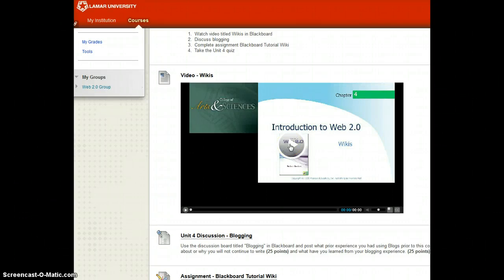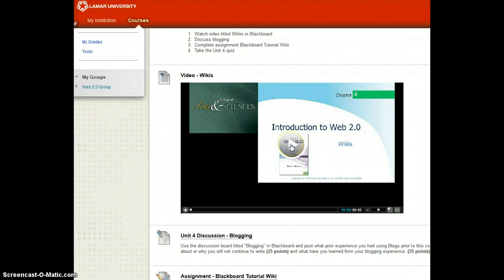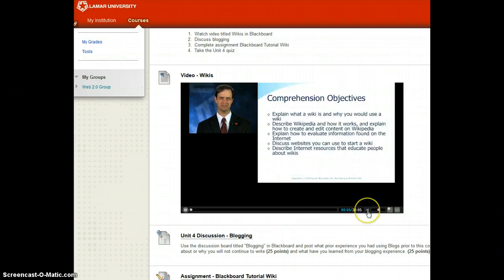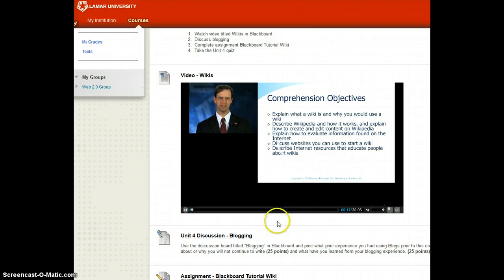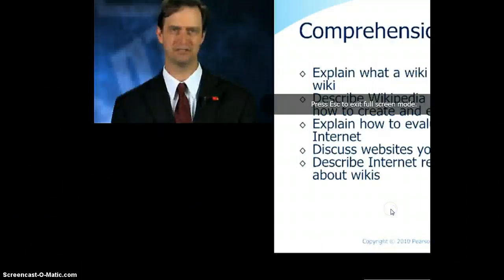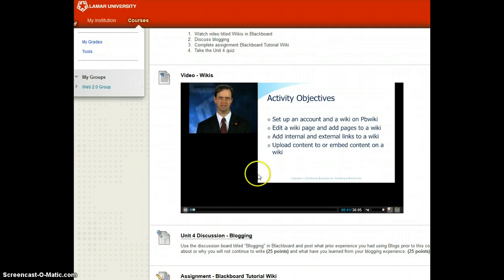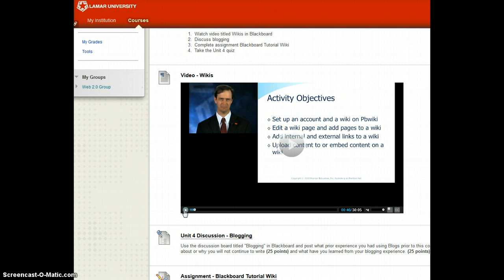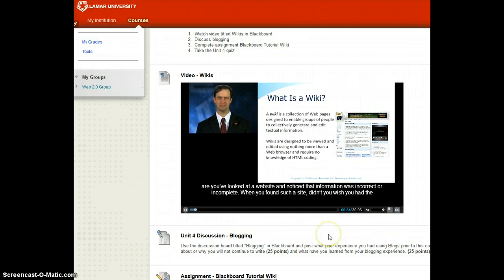Viewing a Lecture Video in Blackboard